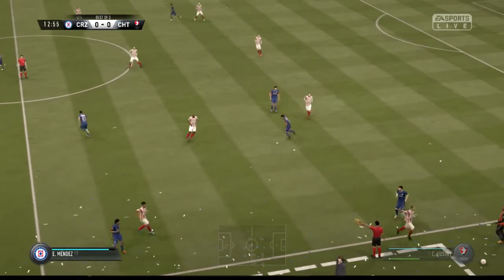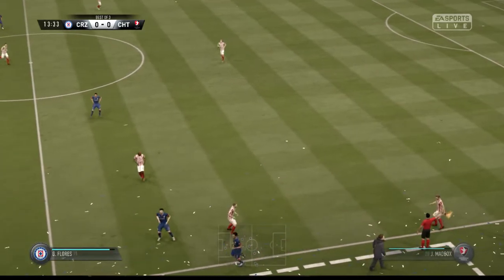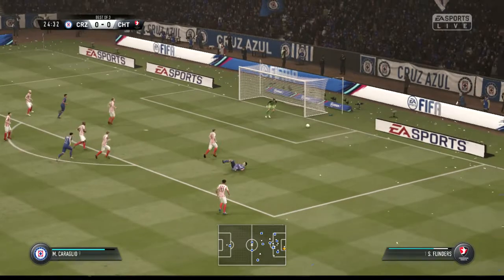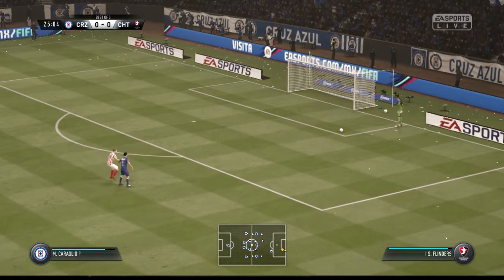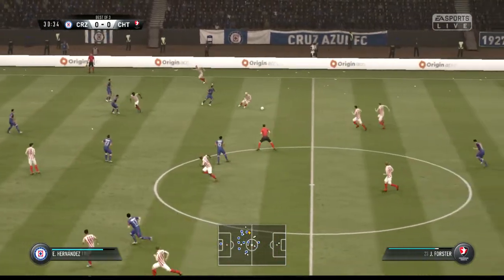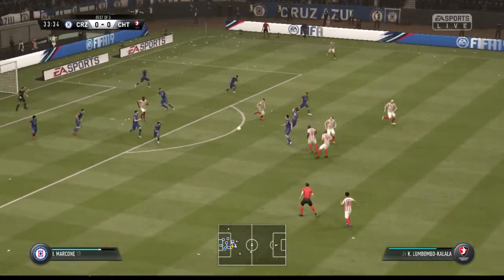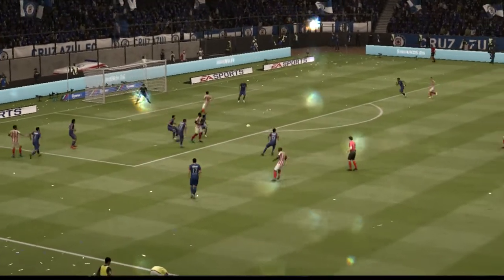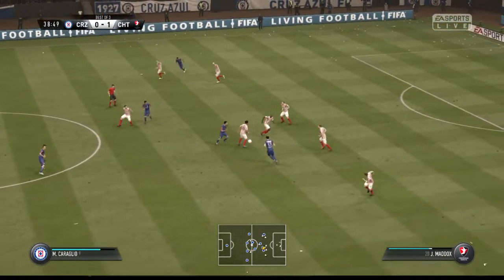🔴LIVE : Maccabi Haifa vs Bnei Sakhnin | Israel Ligat Al 2022 | Live Football | Fifa 19 Gameplay